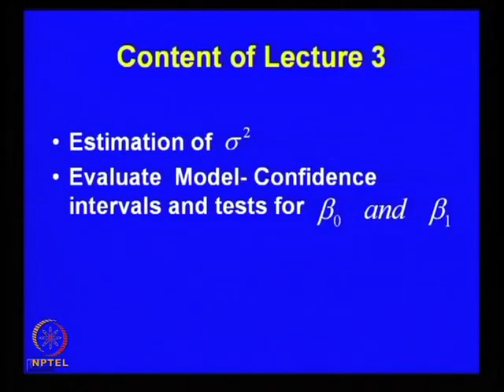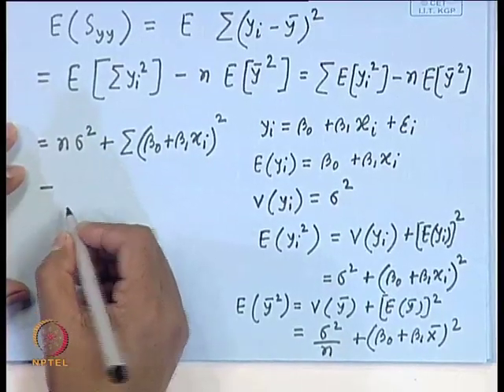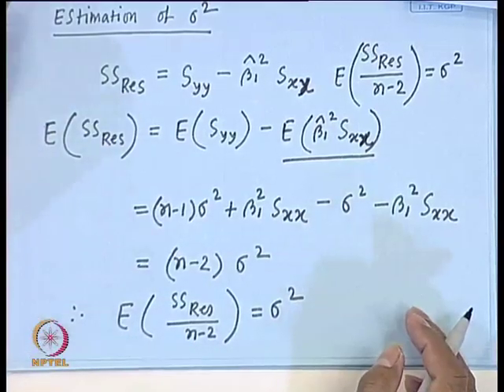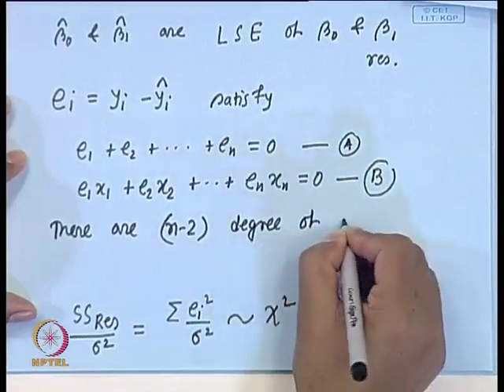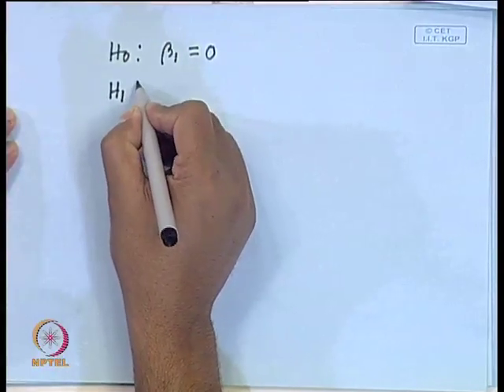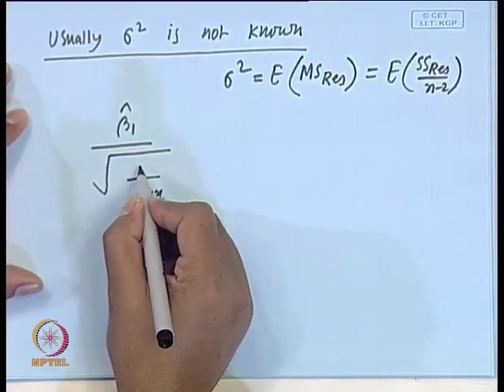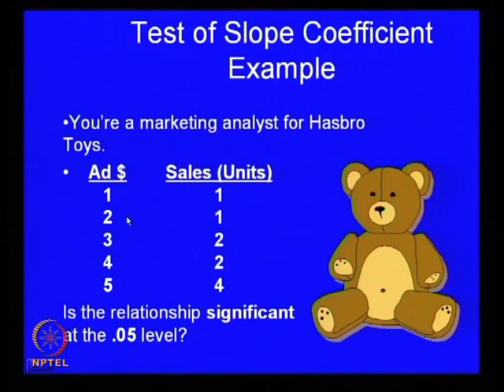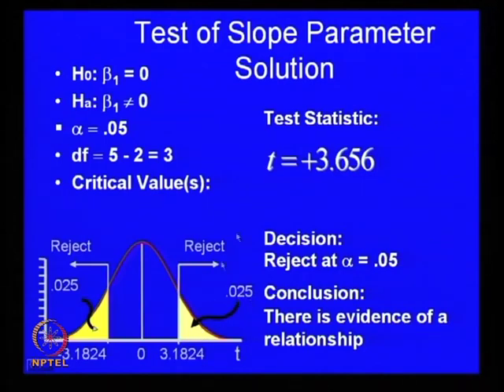Simple Linear Regression (Part C)